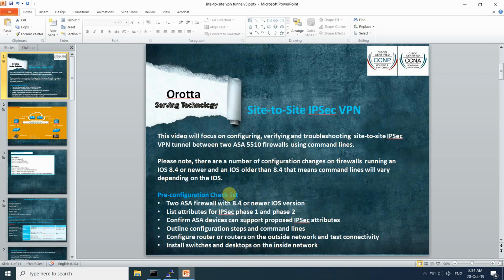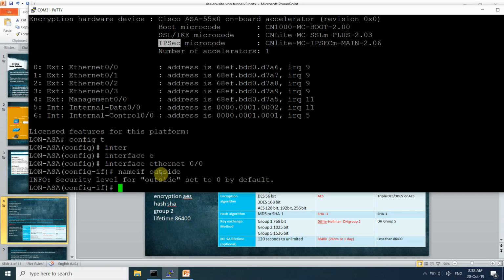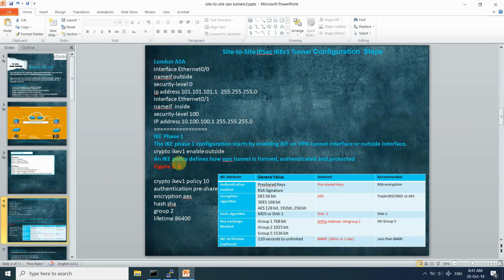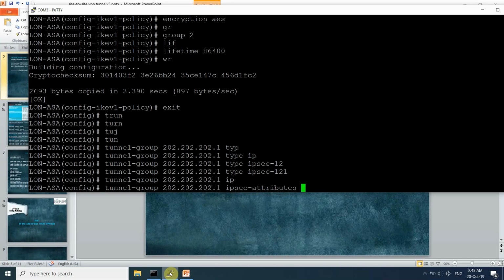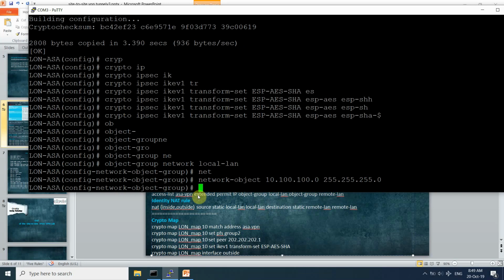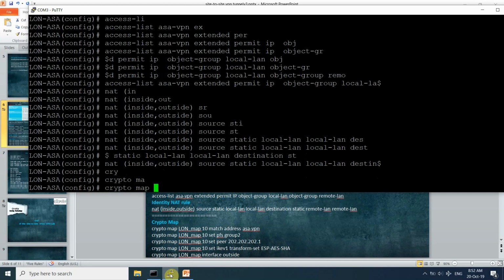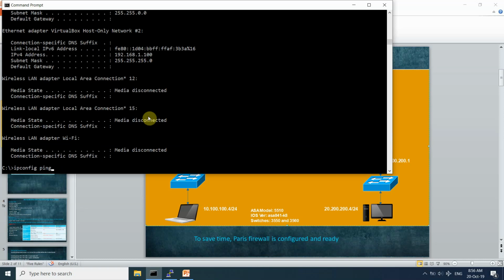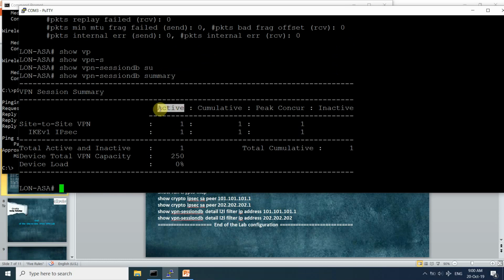Site to Site IPSec VPN Tunnel configuration - Cisco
This Video will focus on configuring, verifying and troubleshooting  site-to-site IPSec VPN tunnel between two ASA 5510 firewalls  using command lines.